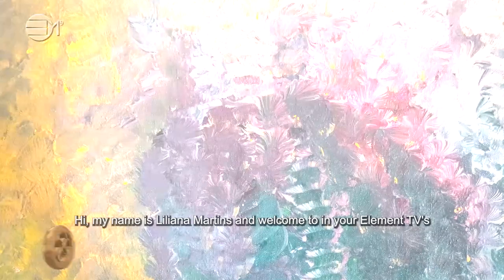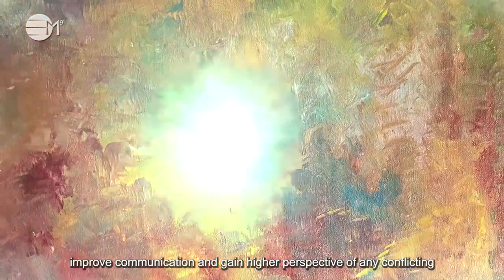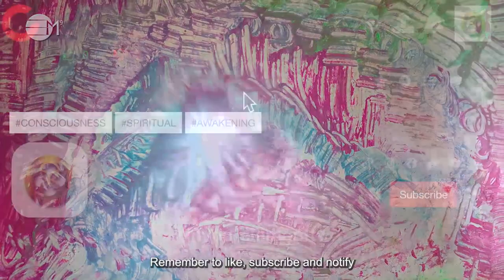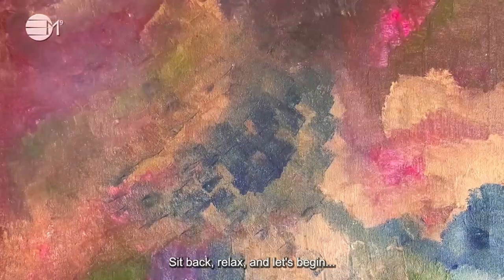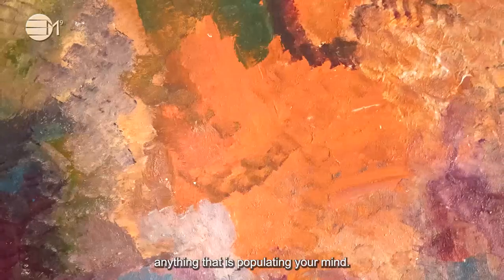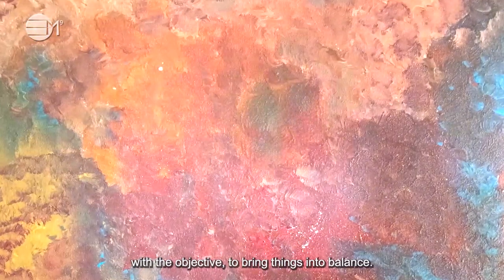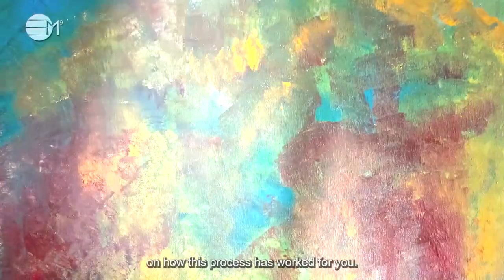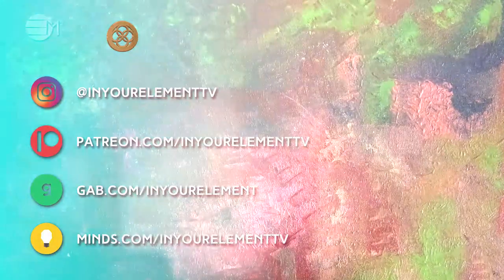Speak To Their Higher Self Process | 432hz music | IN YOUR ELEMENT TV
Speak to Their Higher-Self | 432hz music| IN YOUR ELEMENT TV

Do you feel misunderstood by others when you speak?
Communicating with others is going from bad to worse?
Want to improve your connections and communication?

This process is just for you! Let us know how did it go and remember to write in your journal so you can monitor your progress, if you have one.

2️⃣0️⃣2️⃣4️⃣ The Year Of Prospects